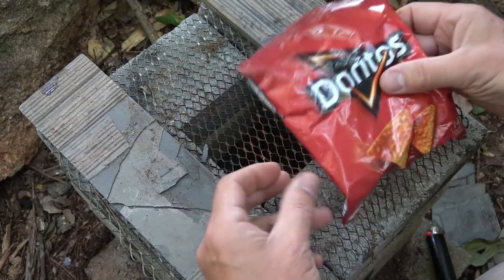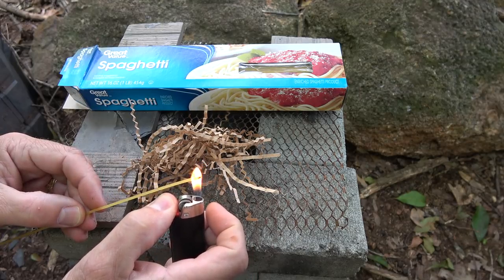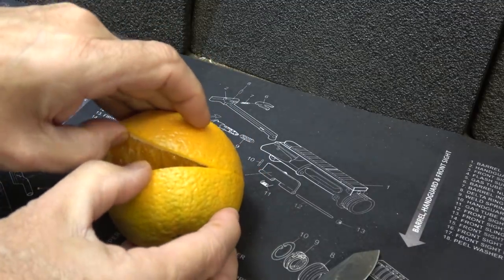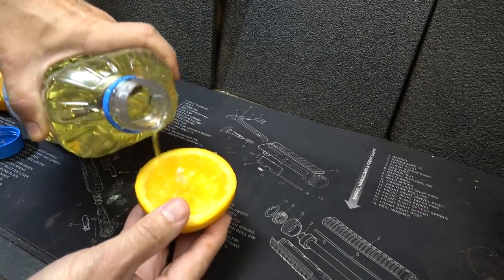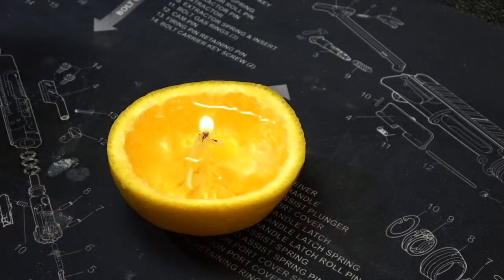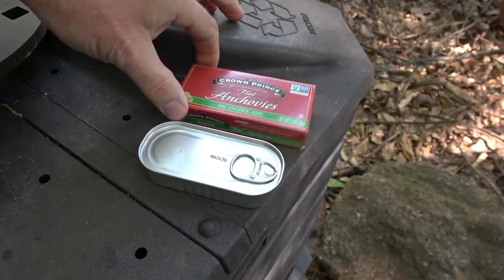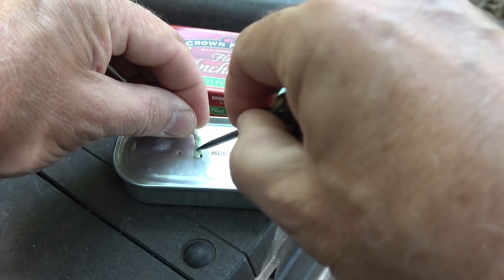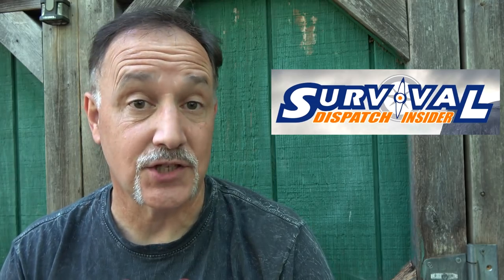Flammable Food Survival Hacks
Improvise to Survive! Taking Everyday Items and using them for Survival Situations.